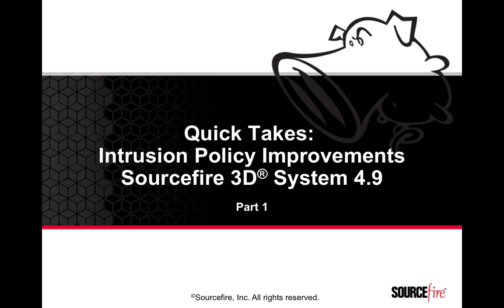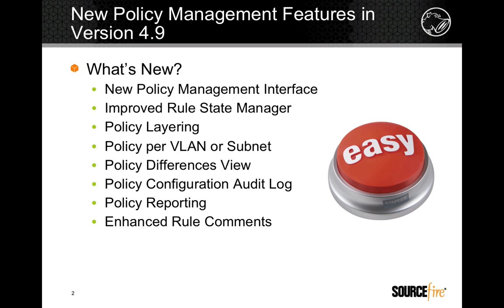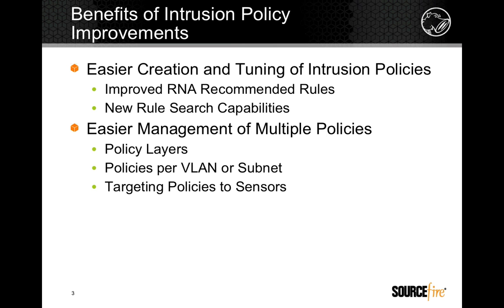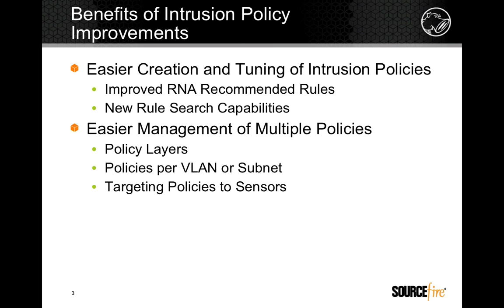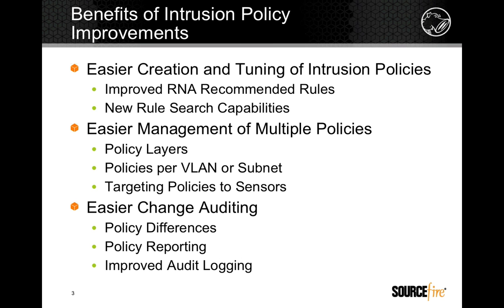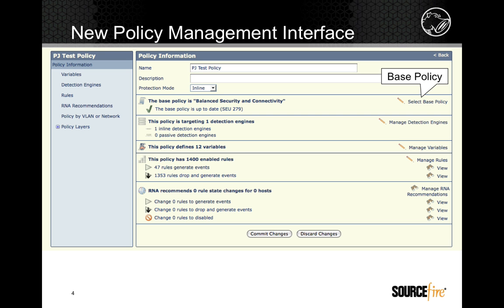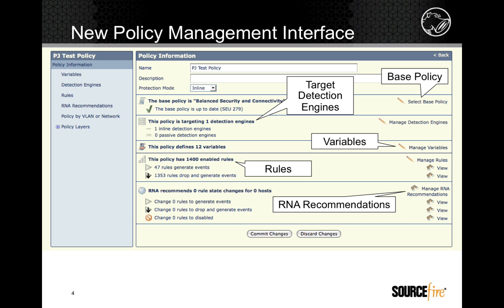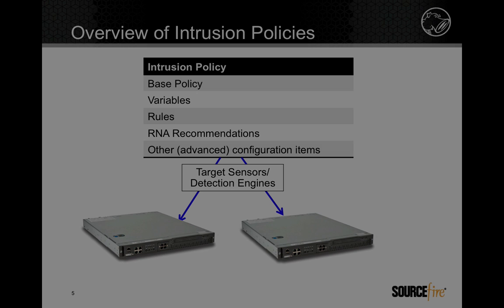Quick Takes: Intrusion Policy Improvements (Part 1)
An over view of intrusion policy improvements for Sourcefire 3D System Version 4.9. This portion focuses on new policy management features.